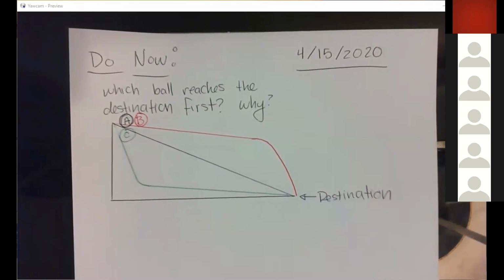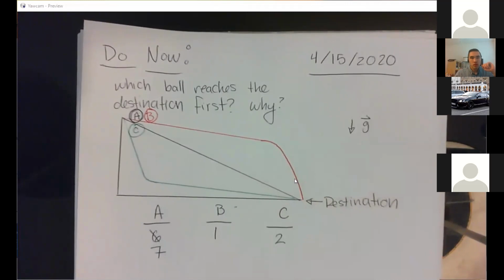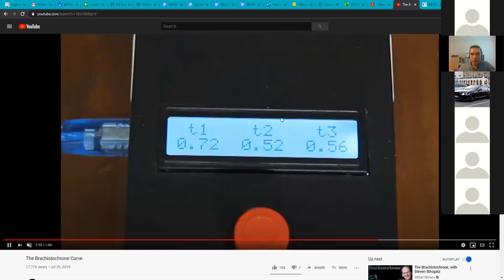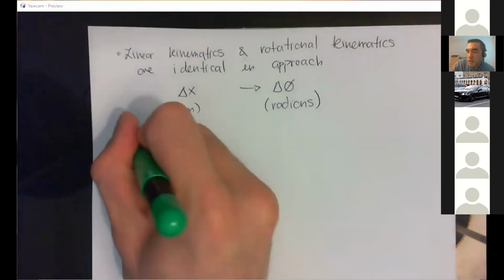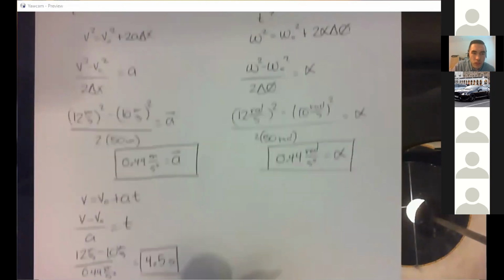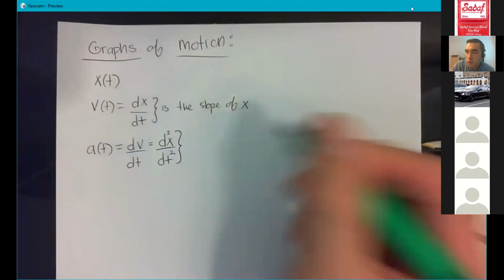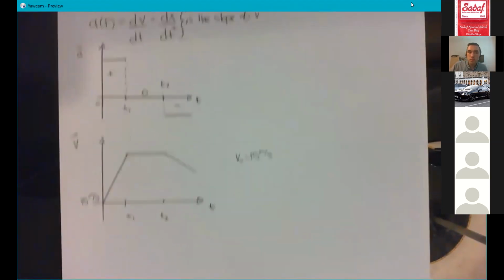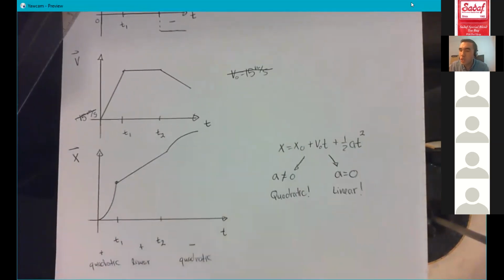AP Physics 1 (4.15.2020)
Kinematics Review